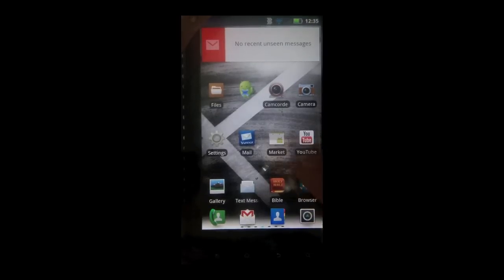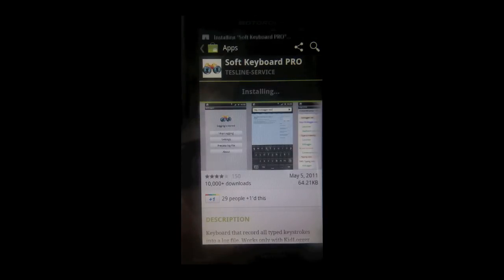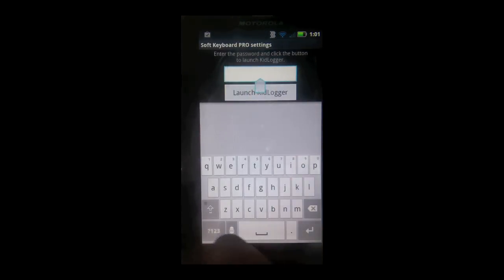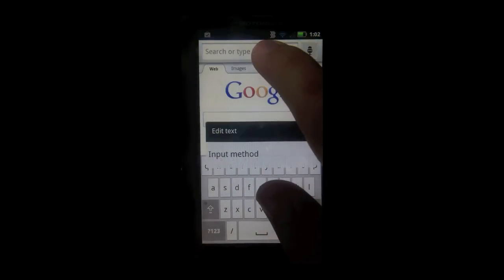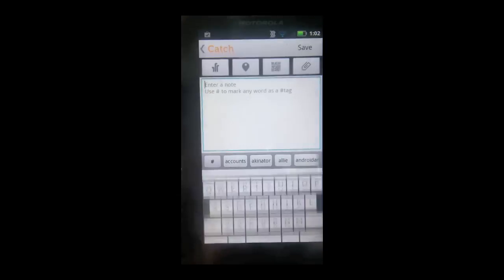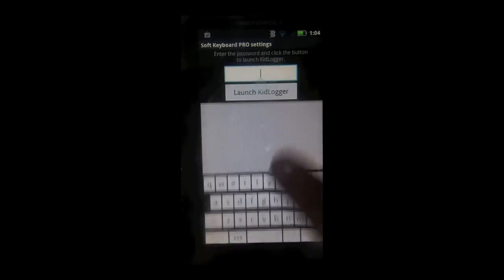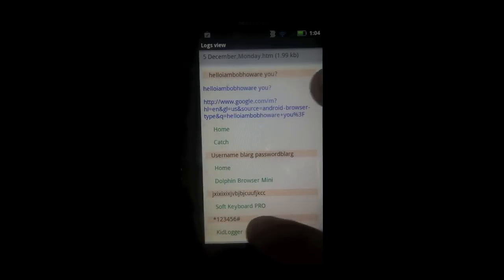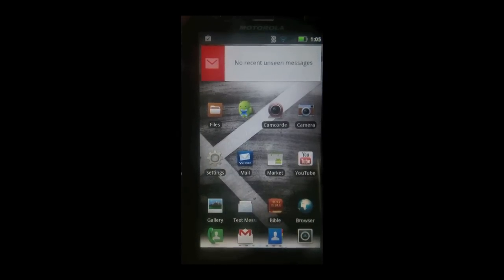Free Keylogger for Android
In this video I explain how to install and use a free keylogger for android.

I am not liable or responsable for anything that you do with this app.